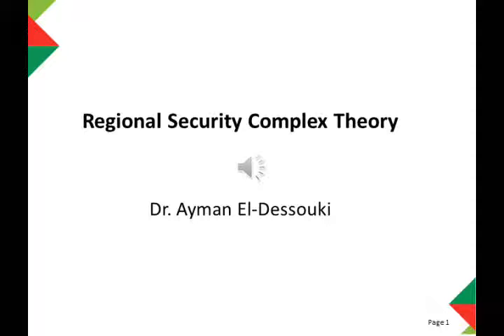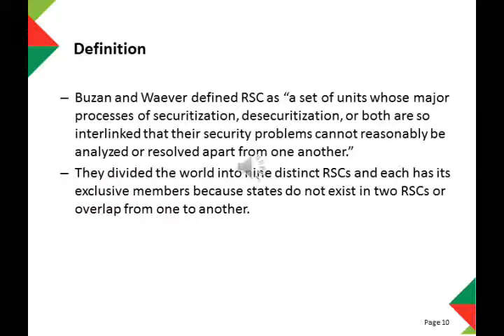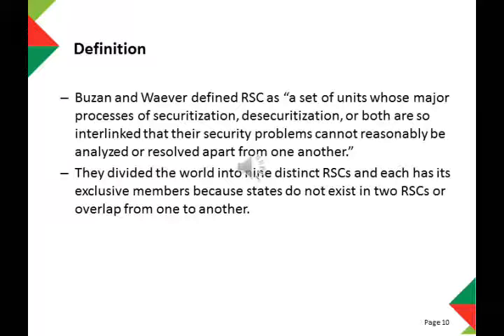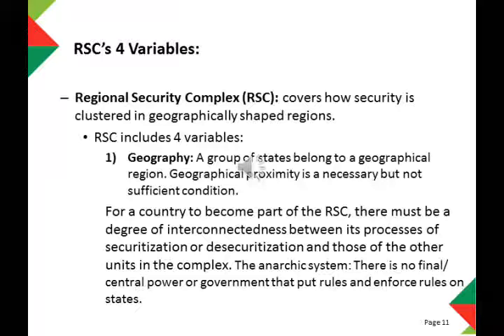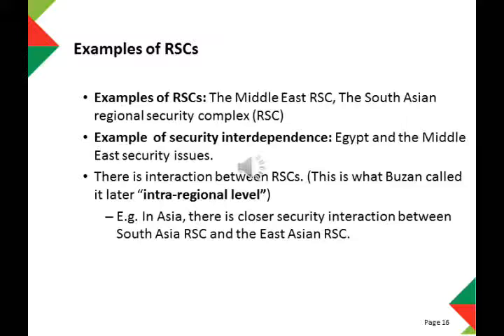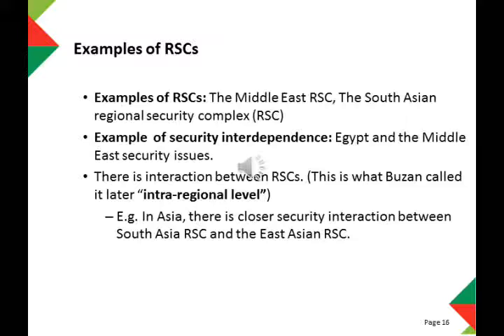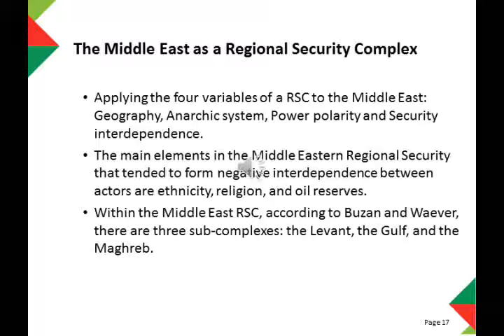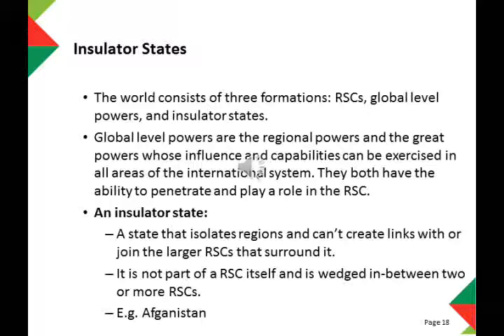Ph.DAyman Eldessouki Conflict & Security in Euro-Med Area, Euro-Med 16 march